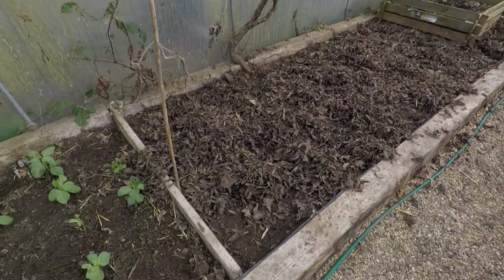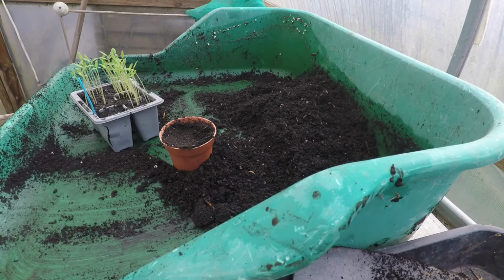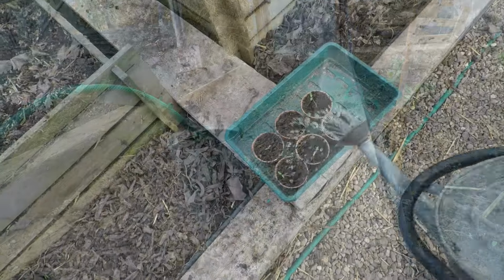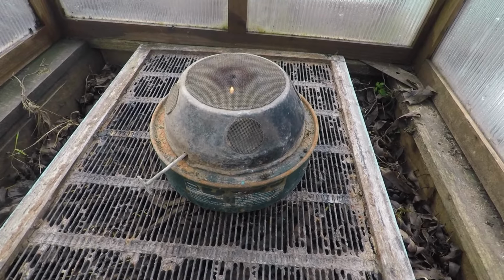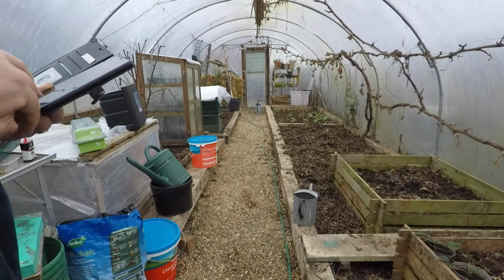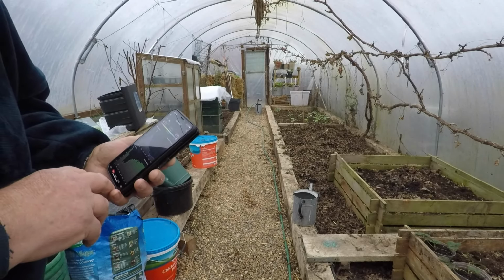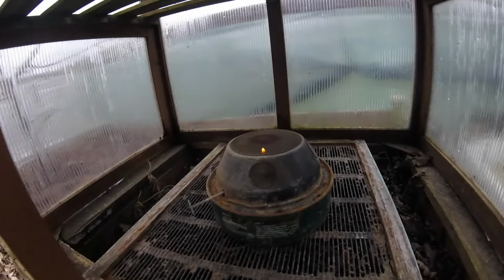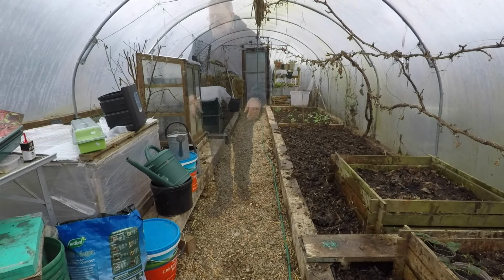2024 growing season #2 Better and cheaper to run than a flower pot heater.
Next instalment of my poly tunnel year.